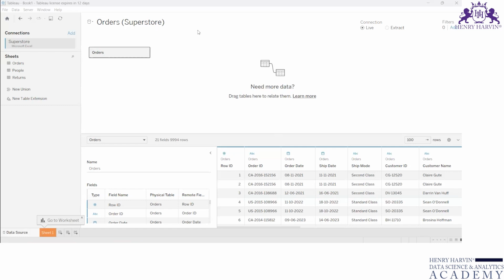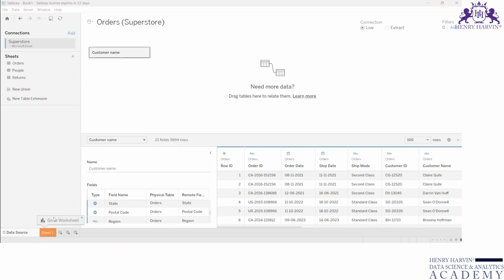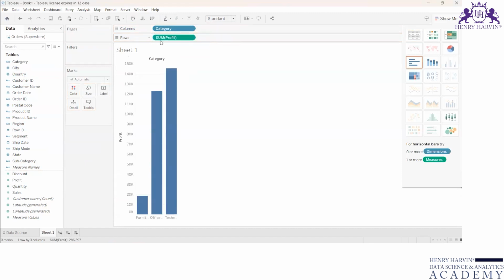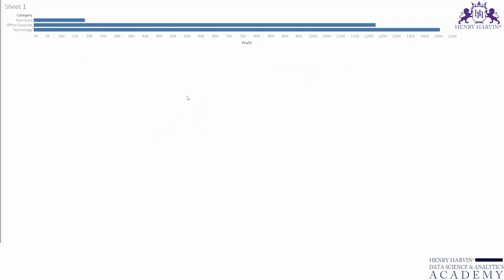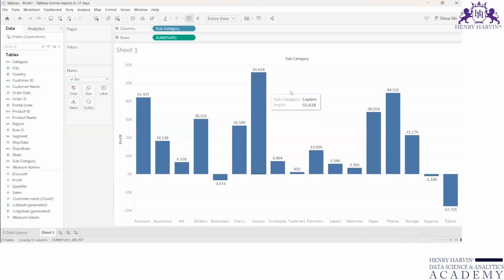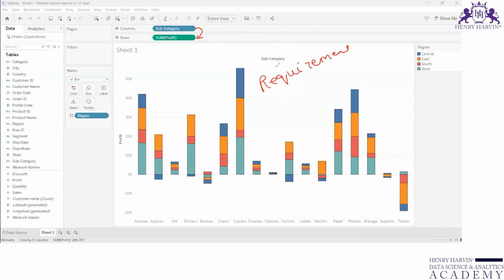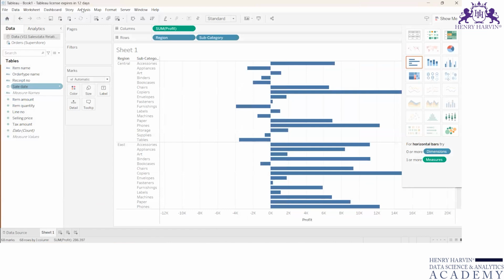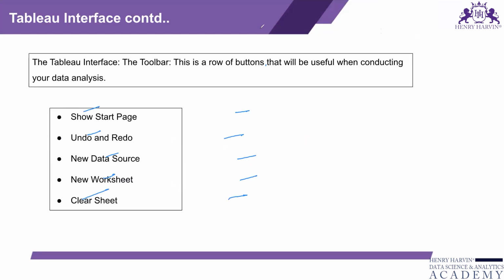The Tableau interface: See how to navigate through the Tableau interface | Henry Harvin Education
In this video, we’ll give you a complete tour of the Tableau interface, helping you become familiar with its layout and features. Learn how to navigate Tableau’s intuitive workspace, access essential tools, and start creating impactful visualizations with ease.

🌟 Key Highlights:

Exploring Tableau’s workspace: Menus, shelves, and panes
Understanding the Data pane and Marks card
Navigating dashboards and sheets
Tips to customize and streamline your workflow
👨‍💻 Who Should Watch This Video:

Beginners stepping into the world of Tableau
Professionals transitioning to Tableau for data visualization
Anyone curious about Tableau’s user-friendly interface